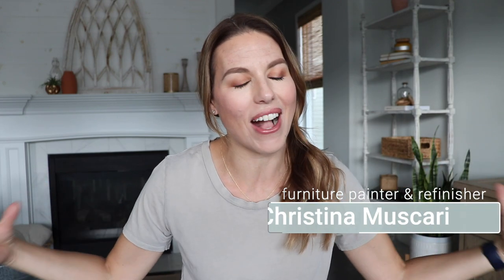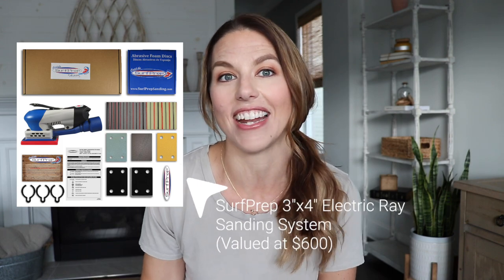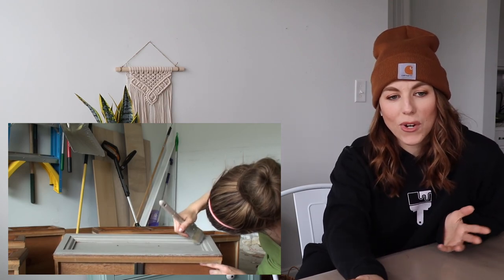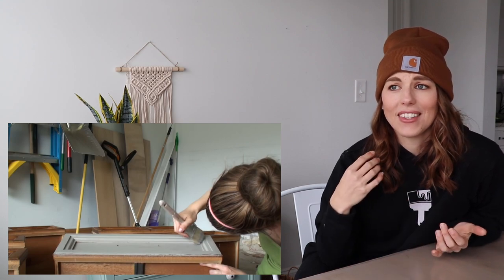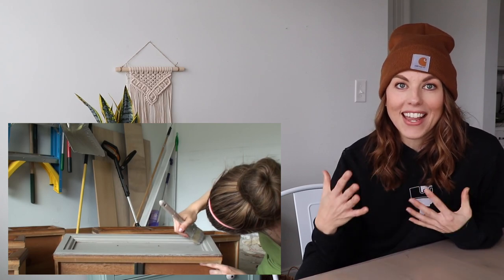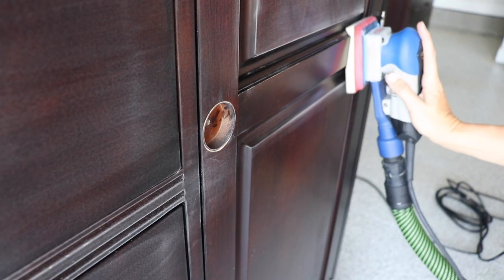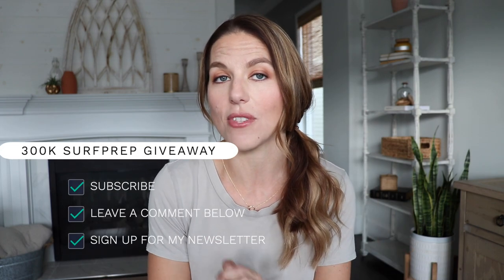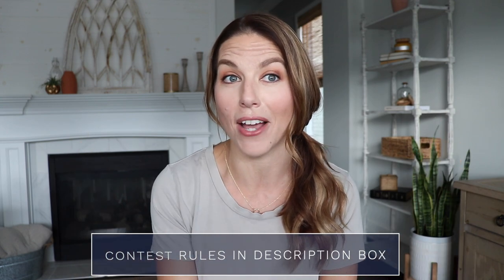300K Subscriber Giveaway | Reacting To My First YouTube Tutorial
I'm celebrating reaching 300K subscribers here on my channel by looking back and reacting to my first videos here on YouTube. I'm so excited! See the contest guidelines below.

CONTEST
HOW TO ENTER (required):

CONTEST ENDS 10/16/2021 at 11:59p CST. Winner will be selected by Pretty Distressed, LLC, and I will alert the winner via email.
The winner will be selected from my newsletter list. The winner will be notified via email.

GRAND PRIZE WINNER WILL RECEIVE:
1 SurfPrep A 3” X 4” Part # SPESS3X4CV ($600 value)

newsletter